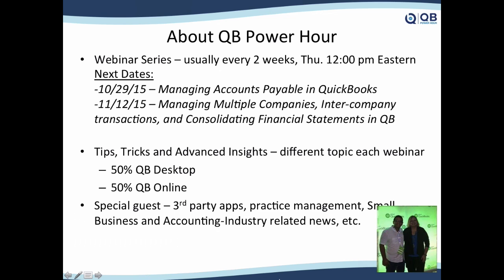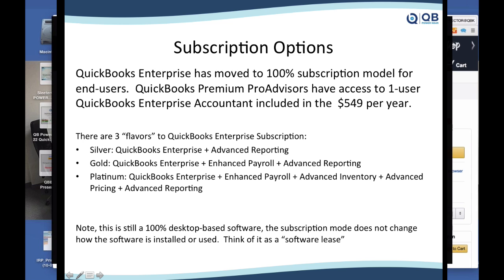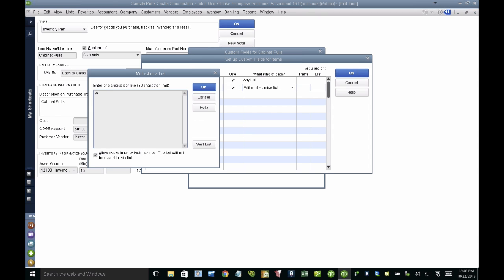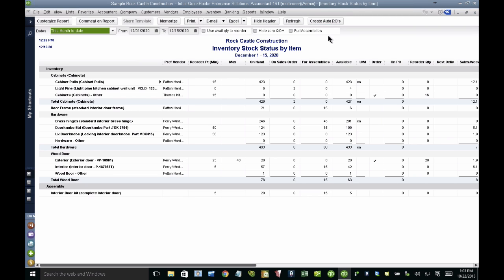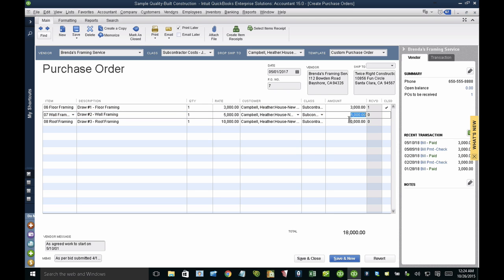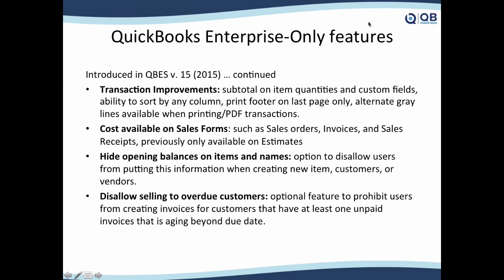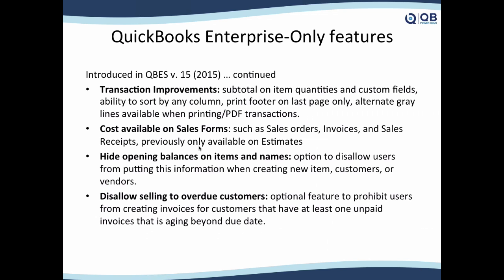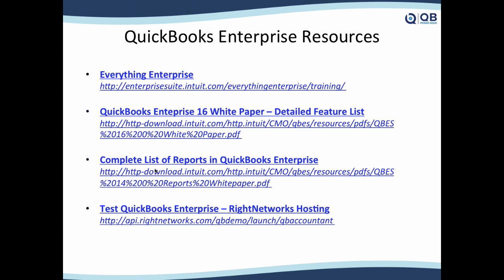QB Power Hour: QuickBooks Enterprise In-Depth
Hector Garcia, CPA (with special guest: Doug Sleeter) go in-depth into QuickBooks Enterprise, plus all the new features from 2012 until 2016.  Also discuss the “Mid-Market” type of QuickBooks Enterprise User, the Subscription Pricing Model, and information on becoming an Intuit Reseller